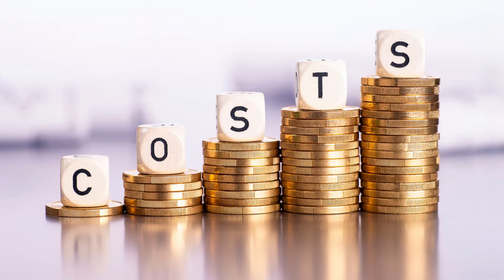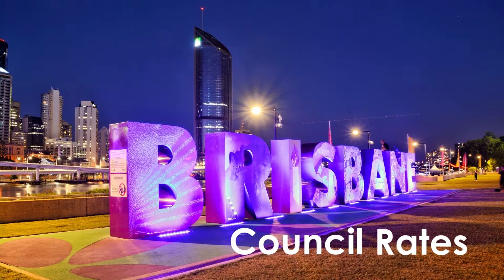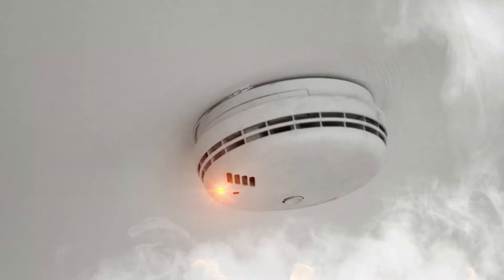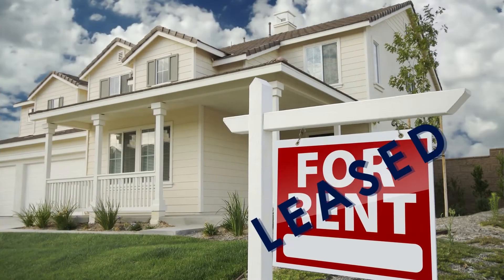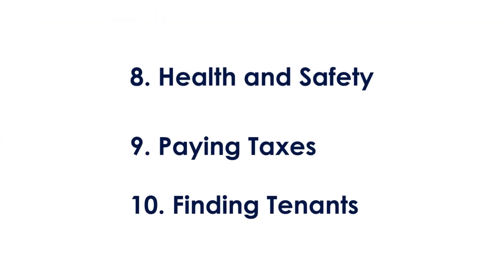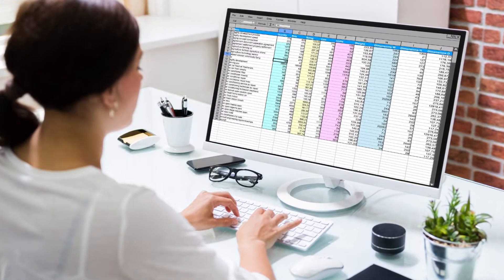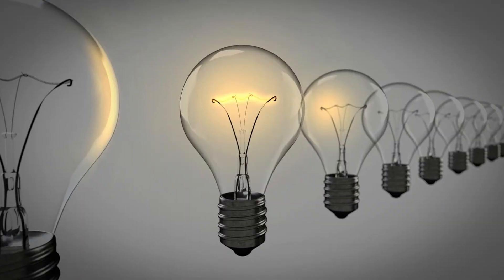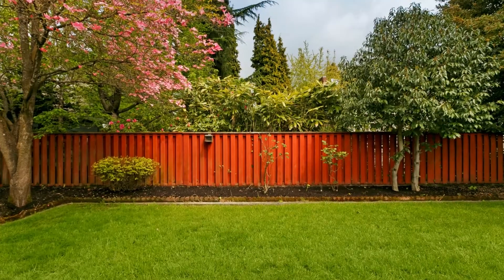Is the rent going to cover your outgoings as a landlord?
As a landlord we recommend you do your due diligence and calculate the costs of the out goings for the property before purchase and avoid any harsh shocks.

Overall, the following are the costs you typically need to allow for:
1.          Mortgage payments
2.          Landlord, Building and Public Liability insurance
3.          Rates
4.          Smoke alarm compliance
5.          Renovations and decorating
6.          Maintenance and repairs
7.          Letting agency fees
8.          Health & Safety
9.          Paying Taxes
10.        Finding tenants
11.        Credit checks & referencing

If you are savvy with excel you could easily set up a spreadsheet and make note of the fees for any property that makes your hot list.
The tenant is responsible for the following:
1.          Electricity,
2.          Gas,
3.          Water and other Utilities (e.g. internet connection)
4.          Yard maintenance

As long as the premises are separately metred, and the tenancy agreement includes the agreed charges.

Depending on how proactive and efficient your property managers is you may also want to calculate loss of rent. There are two ways a landlord can experience loss of rent, void periods and tenants falling behind. Void periods are inevitable and simply cannot be avoided, but you can budget for them. The average void period for a rental property is 3 weeks per year.
Experienced landlords recommend you should set aside 1 months’ rent to cover your expenses when your properties are vacant.

Tenants falling behind on the rent can be far more costly than void periods and difficult to budget for. Always make sure you and your Property Manager take quick action the minute a tenant is late.
Ultimately the best way to save money and unnecessary stress is to make sure you have a proactive agent on your side to minimise vacancies plus, having a reliable/ good tenant paying rent on time and not just settling for any tenant.

For other helpful information that ensures you avoid costly oversites and maximise rental returns on your investment make sure you download the TOP 20 Checklist from the link we have provided in the description or, you can book a friendly chat with me also using the link provided or pop me an email on . Otherwise you can call me direct on 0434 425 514.